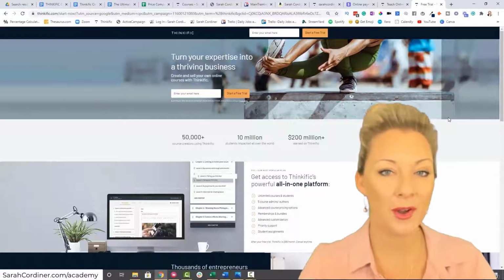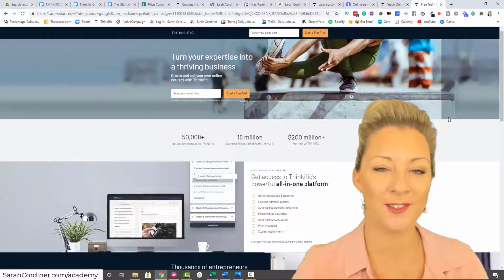Promo Video For Thinkific Course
In this thinkific tutorial video, Sarah Cordiner will teach you how to use promo video for your Thinkific Course

1. FREE Course Creation Starter Kit
4. Done For You Services